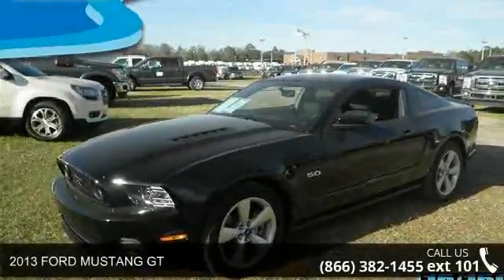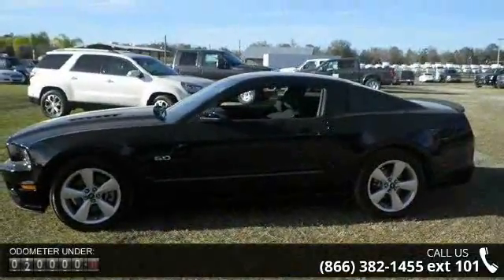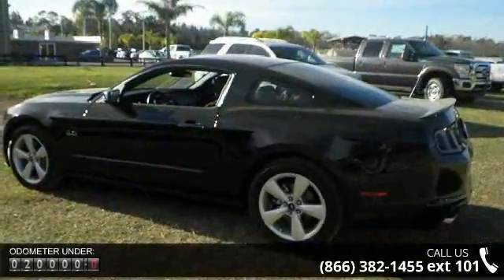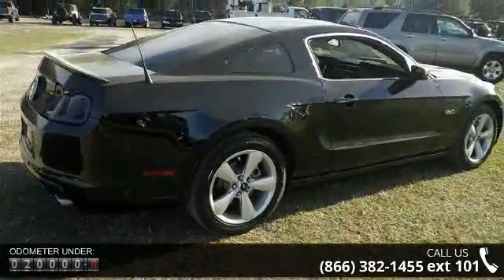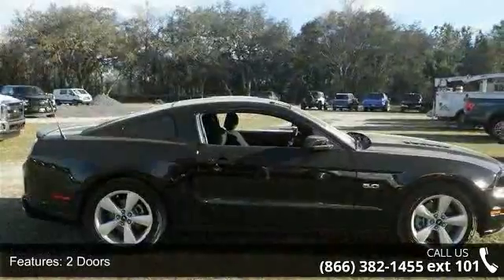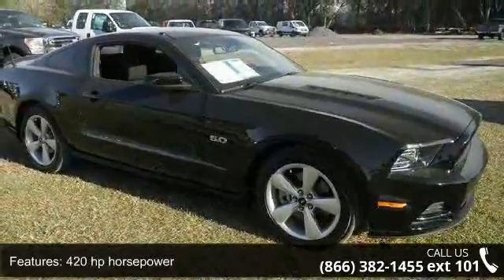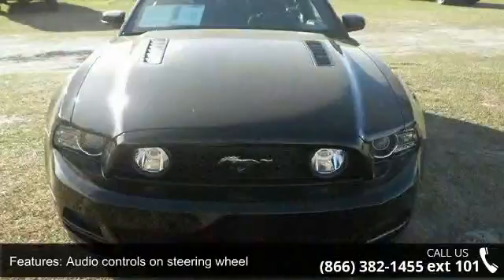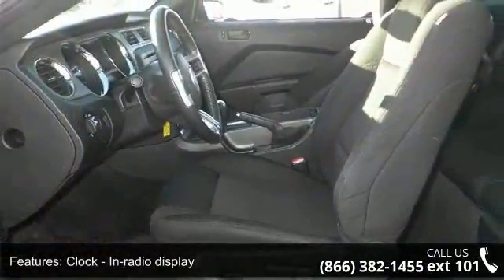2013 FORD MUSTANG GT - Murray CJDR - Starke, FL 32091